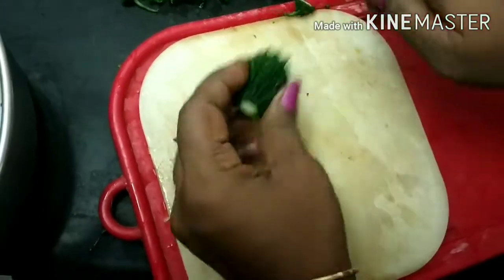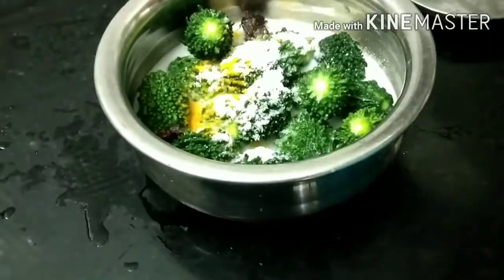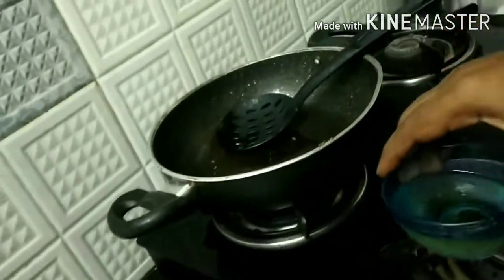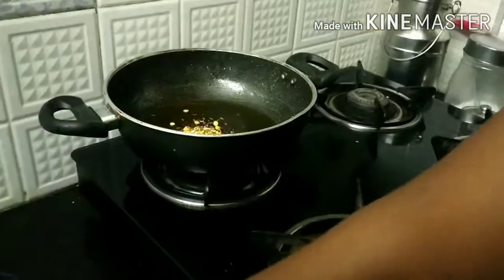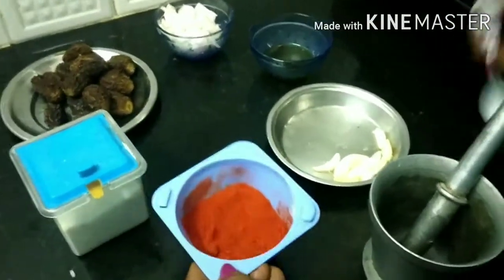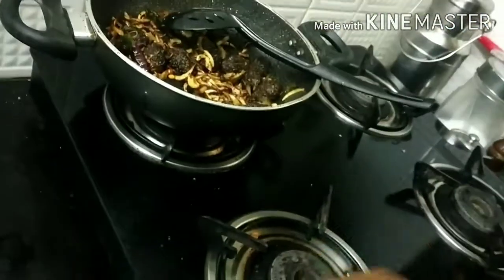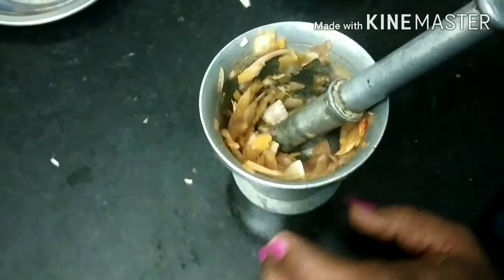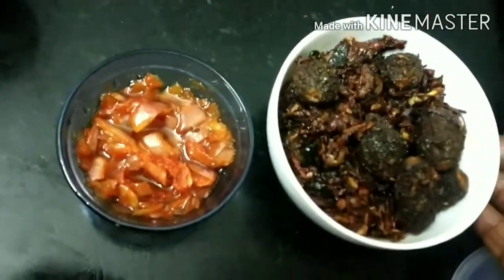How to prepare kakarkaya karam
Ulli karam